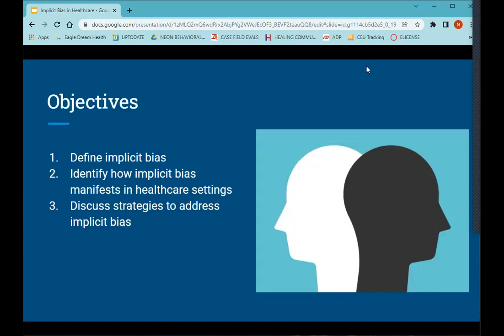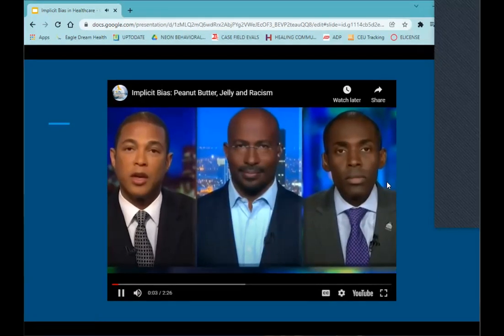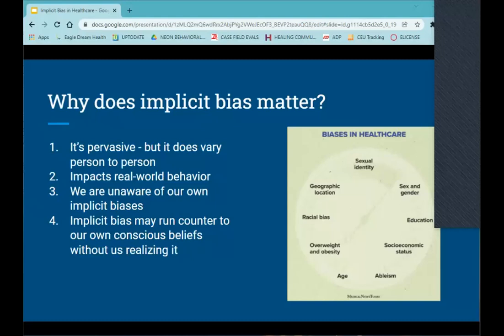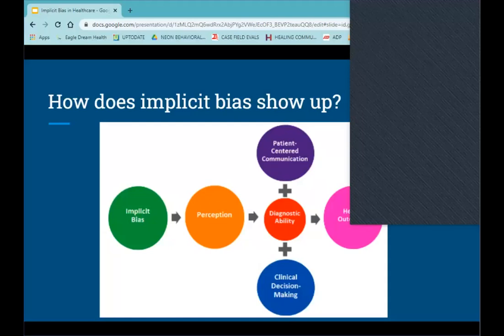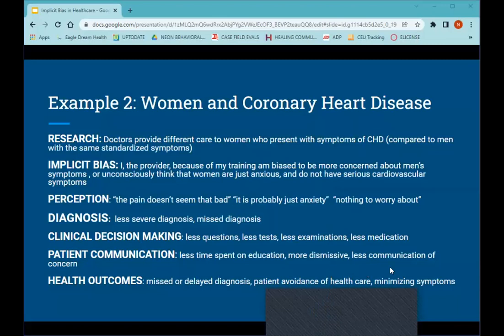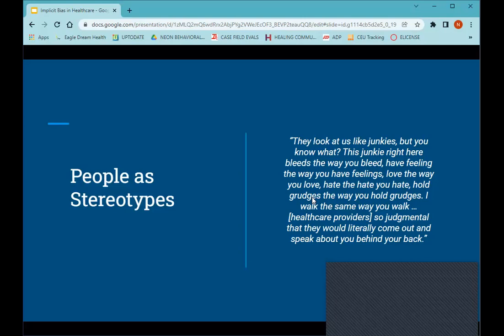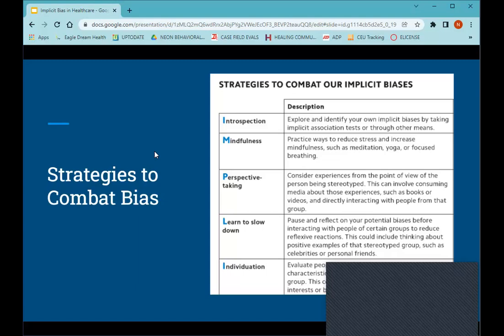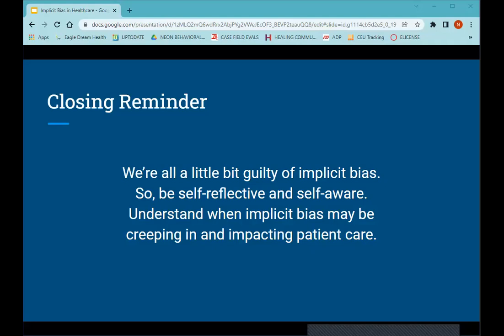Integrated Care Seminar 2.2.22 "Implicit Bias in Healthcare"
NEON medical providers are required to attend 4 Integrated Care Seminars per calendar year.  If you choose to watch the recording, you must complete a quiz to get credit for attendance. GO HERE FOR THE QUIZ